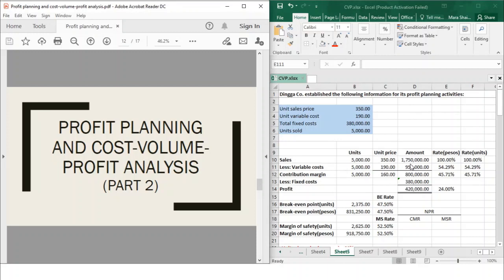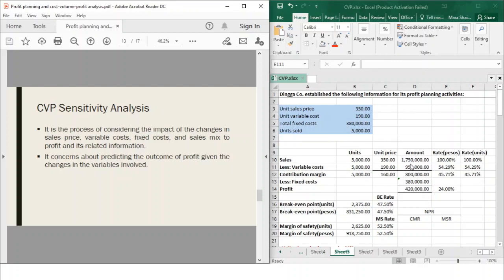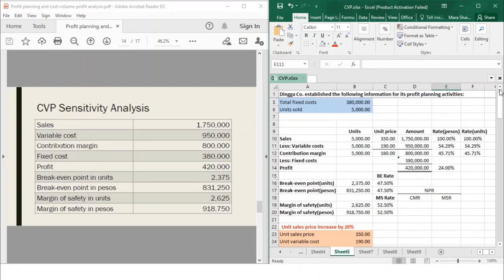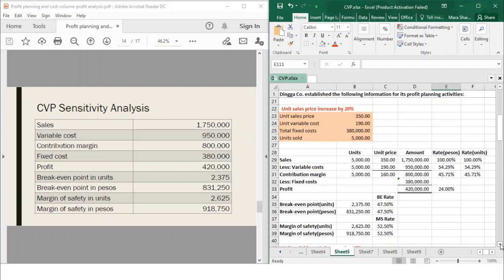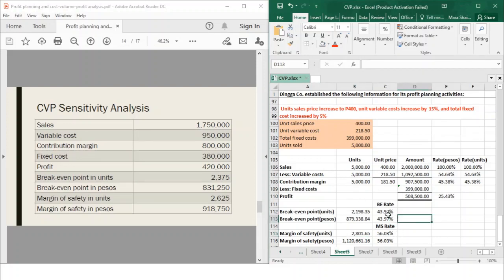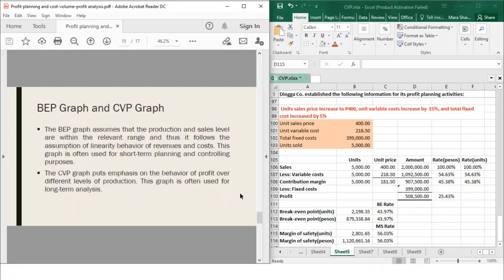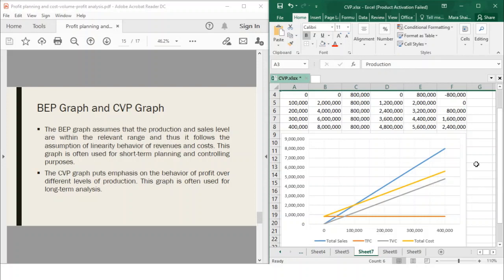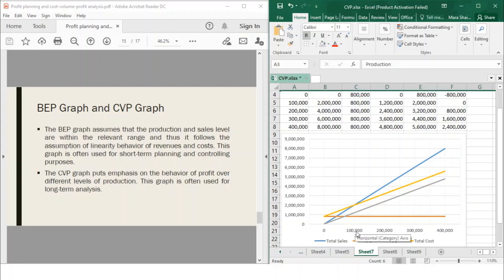MAS: CVP Sensitivity Analysis, BEP and CVP Graph, and Operating Leverage,